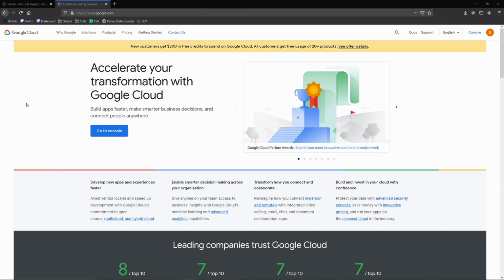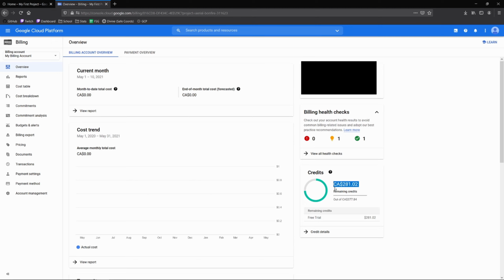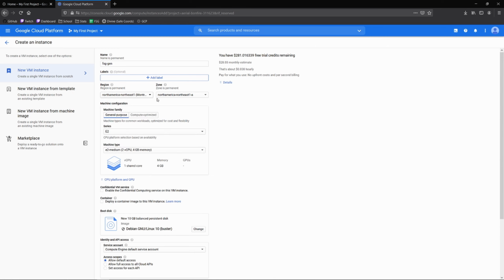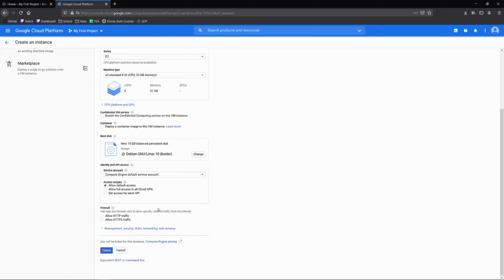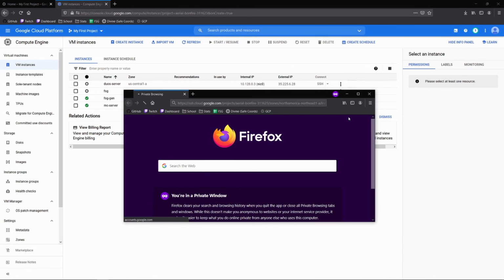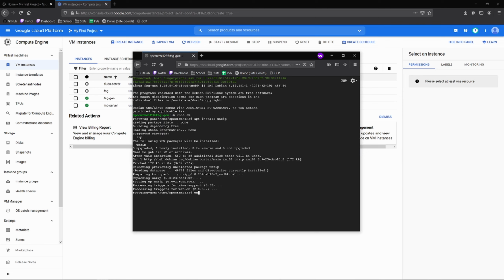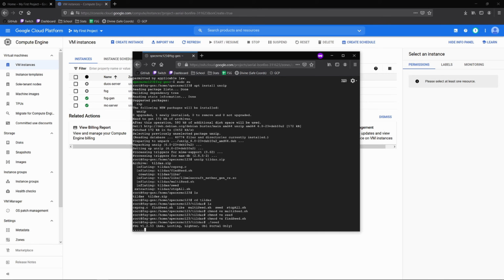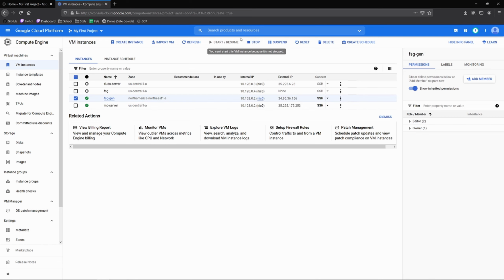Getting FSG Seeds Locally, But Fast.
IMPORTANT: Once done run "sudo apt install openjdk-11-jre-headless" before running ./multiSeed.sh

Running different generators (This guy has a lot of generators in his zip, make sure you copy the multiSeed.sh file from my zip though)